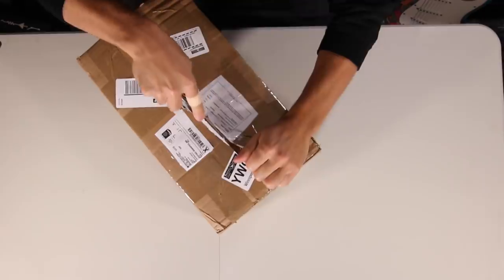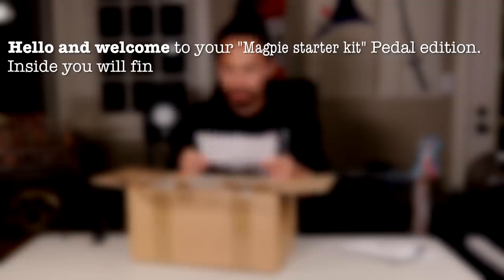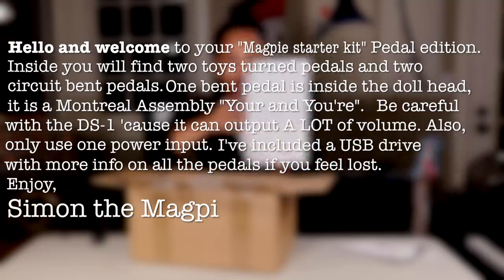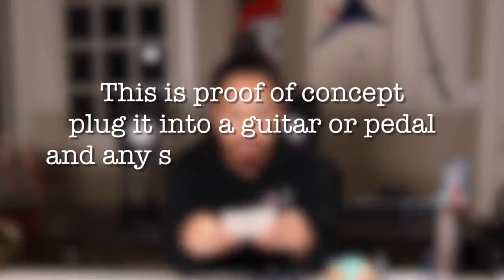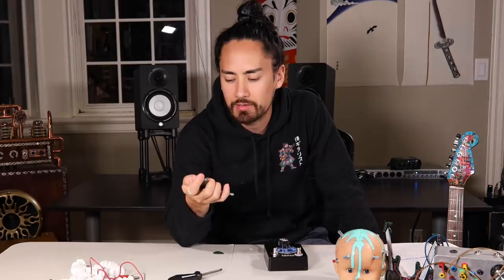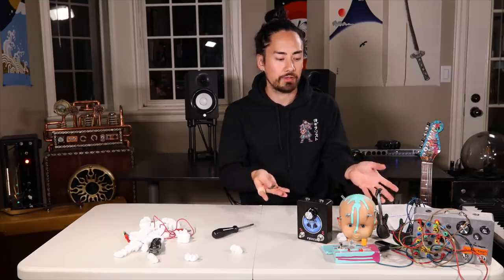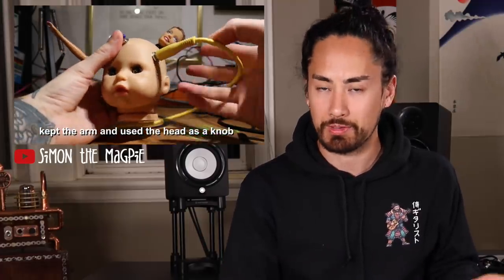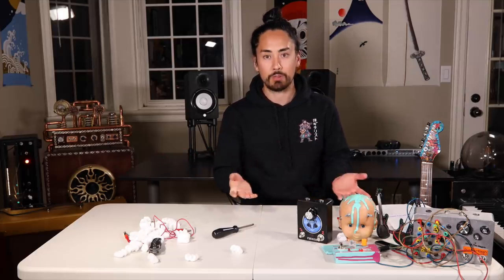A Musical Mad Scientist Sent Me a Package...